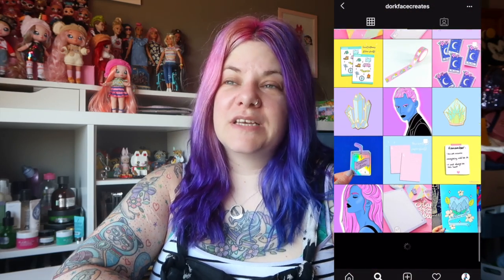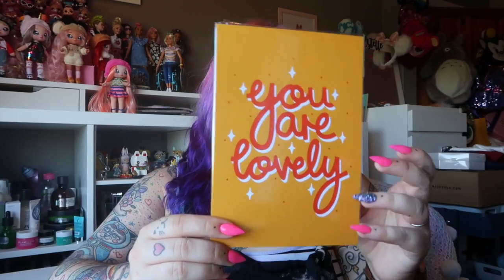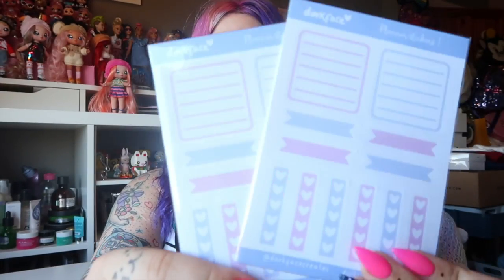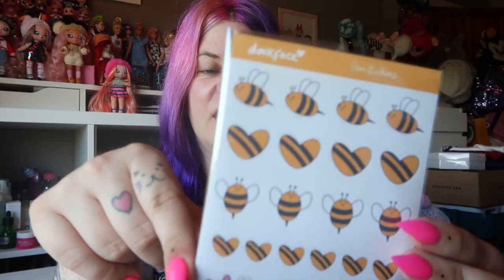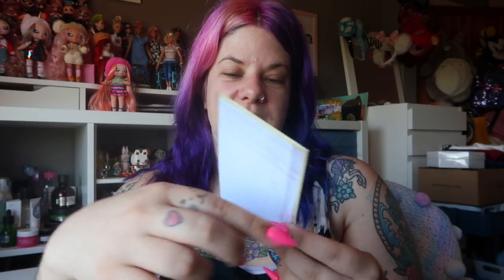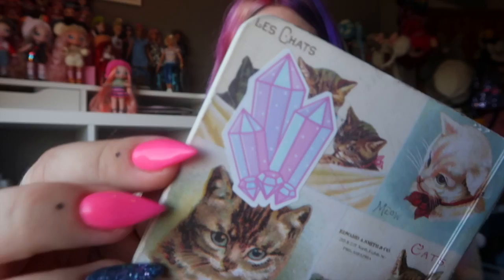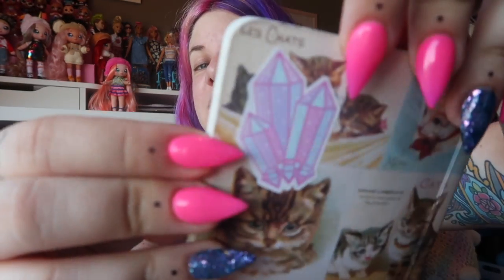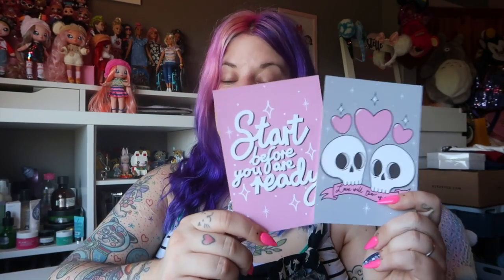[GIFTED] Dorkface Creates | Small Business Shoutout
Today I'm sharing the cute items that Jemma over at Dorkface Creates very kindly gifted me!